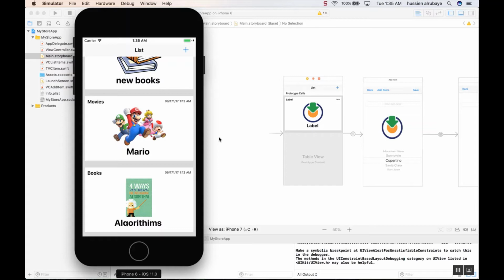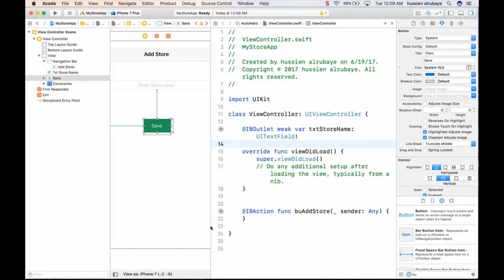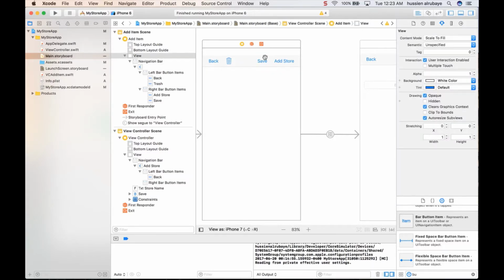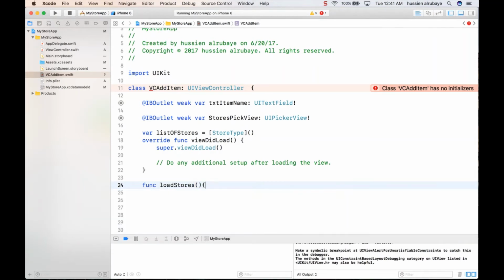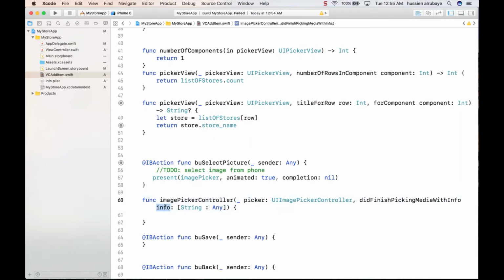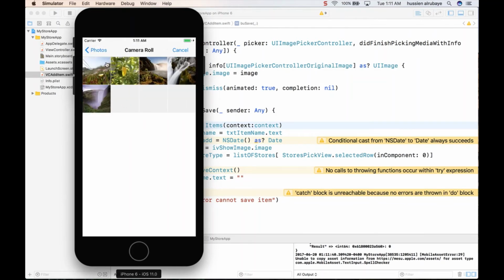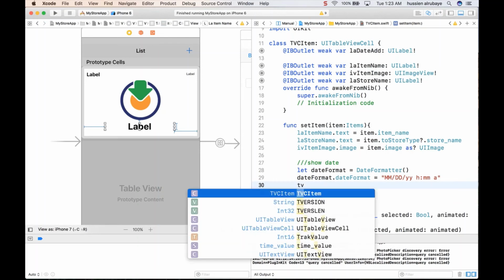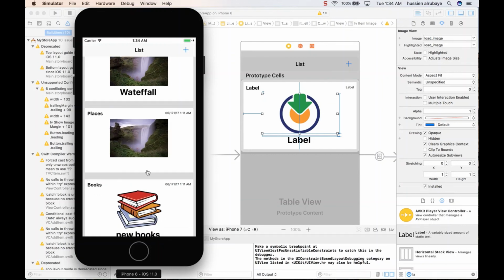Build Store List App in iOS using Core Data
Course sections ( Click on the time frame to go to section)

00:00  My Store preview
00:01:05  Build database schema
00:07:24  Add Store
00:16:53  Add Store UI design
00:30:29  Load store in PickerView
00:38:37  Load image from phone
00:45:39  Add new item
00:52:52  List items